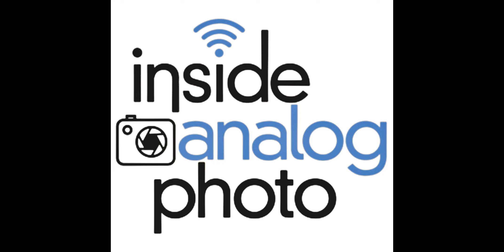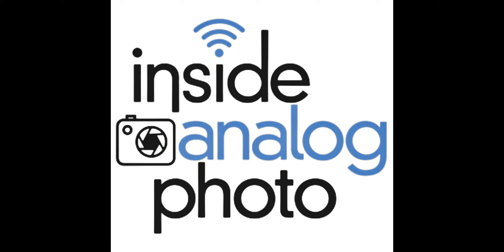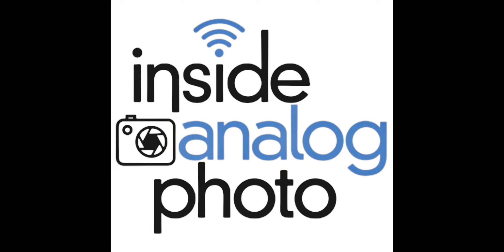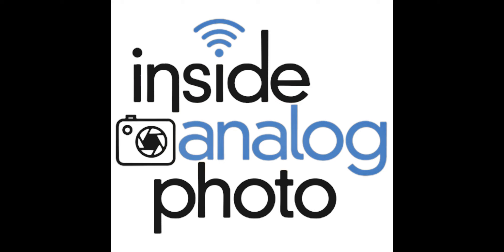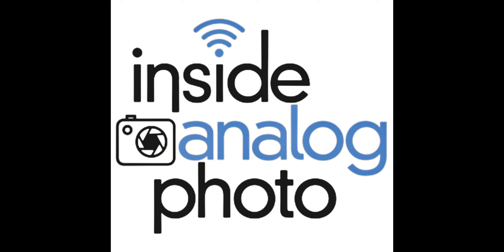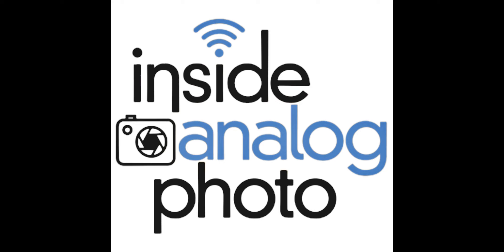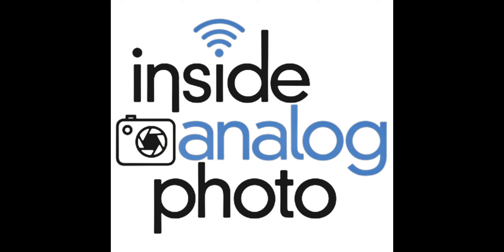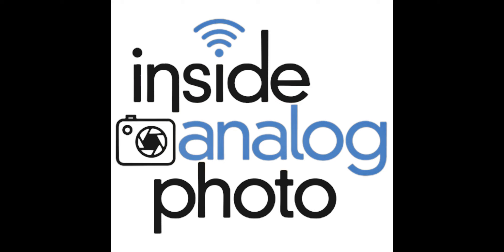Inside Analog Photo Radio: Ep. 067 - Jose Villa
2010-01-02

insideanalogphotoradio.solidsight.net